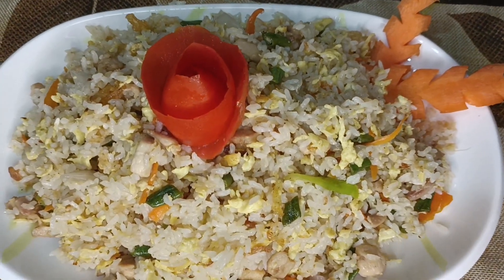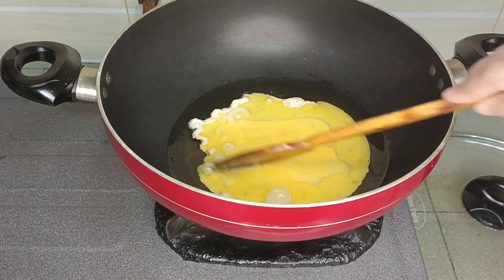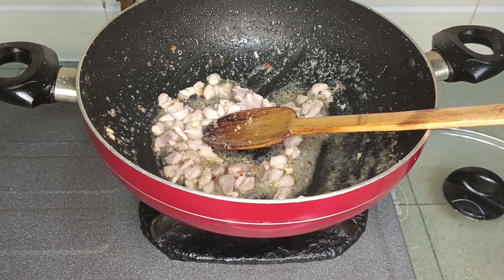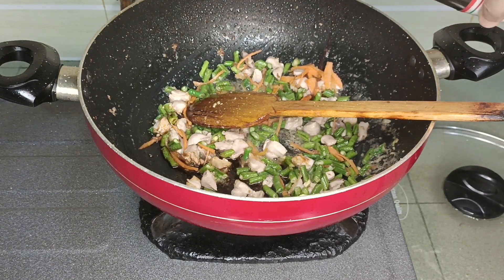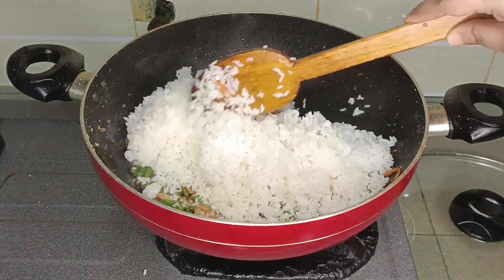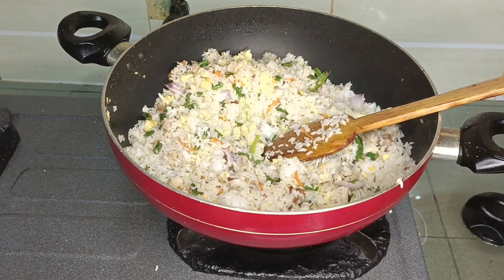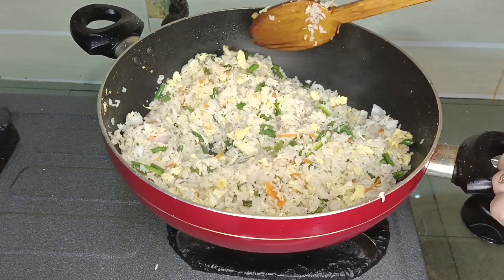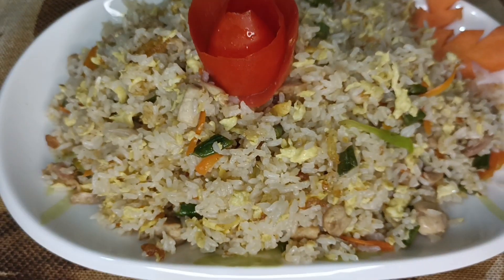রেস্টুরেন্টে স্টাইলে মজাদার ফ্রাইড রাইস||Fried Rice Recepie#vegetable fried rice#fried rice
Assalamualikum Everyone

Uploaded new video